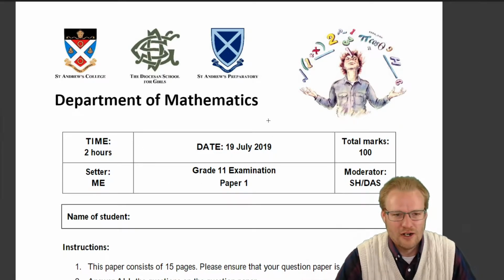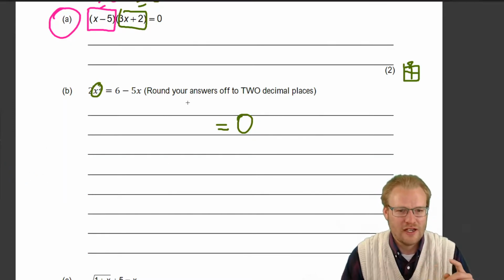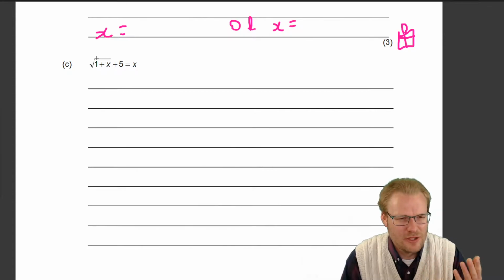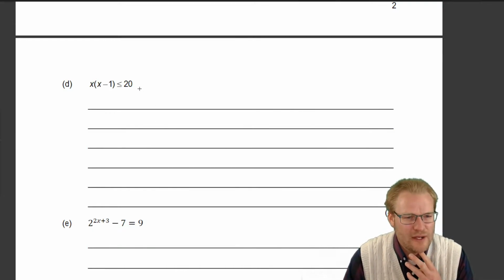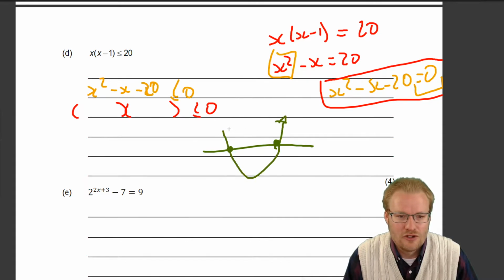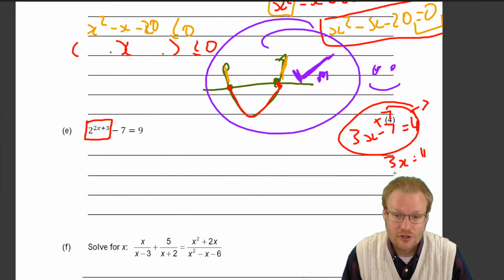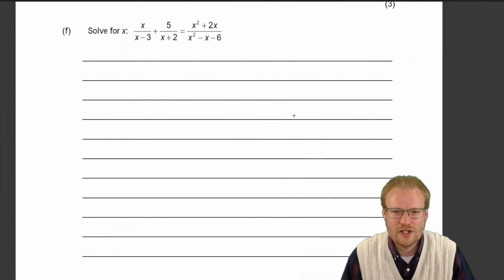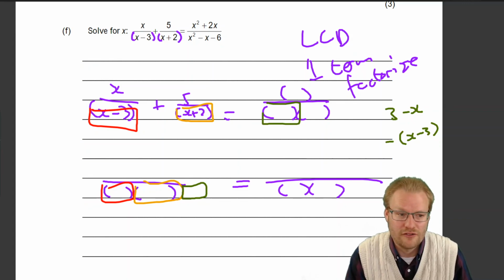Grade 11 Maths BE 2020 2019 Paper 1 01